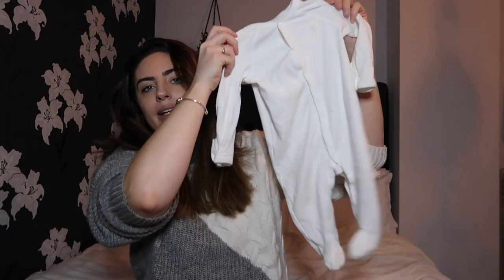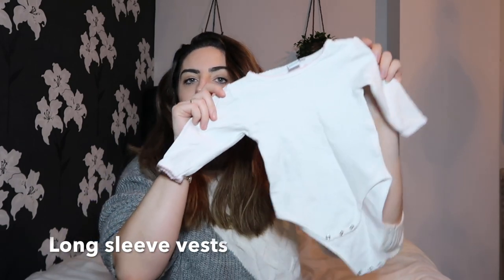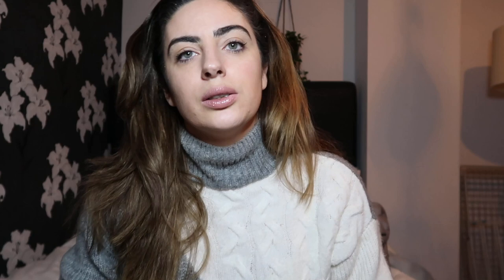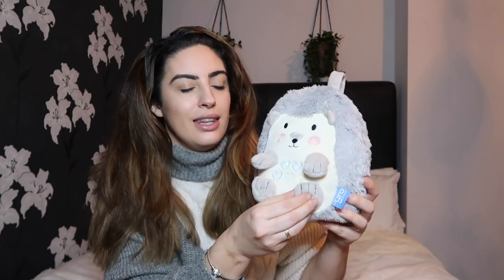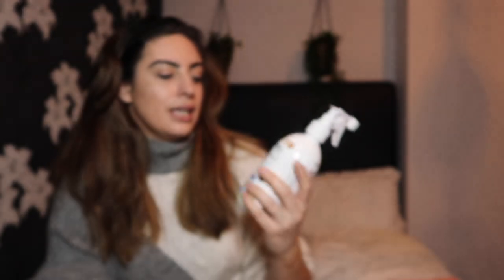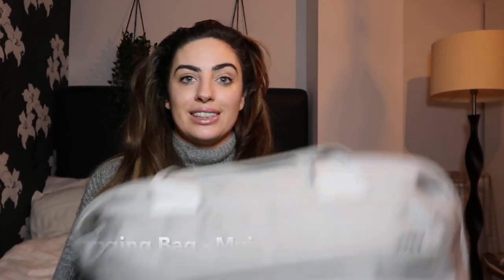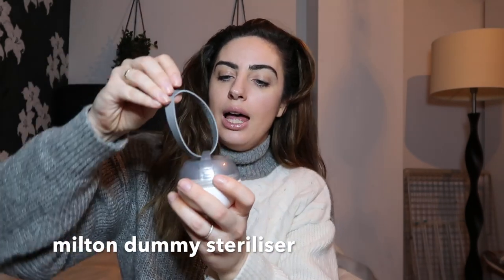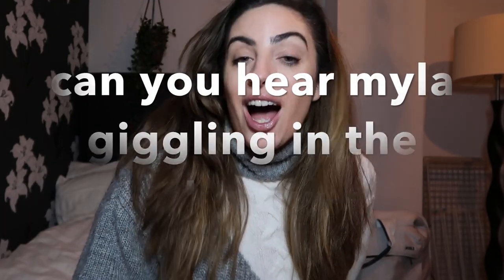Newborn must haves | NEWBORN BABY ESSENTIALS you need in 2020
**Some items in this video have been gifted to me with no obligation to promote them on youtube.**

Hey everyone,

Heres my most asked for video, the must haves and baby essentials for a newborn.

These Newborn must haves are what every baby needs in 2020. I could literally talk all night long about items we love but i've narrowed it down to these items here.

Nappy caddy

Vital baby sanitiser

Sensory play

Vtech sensory bird